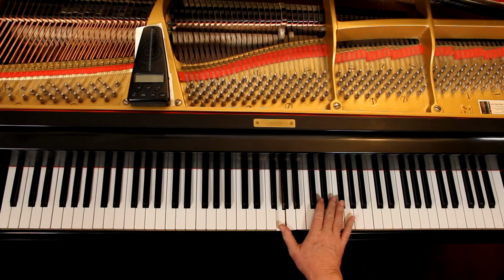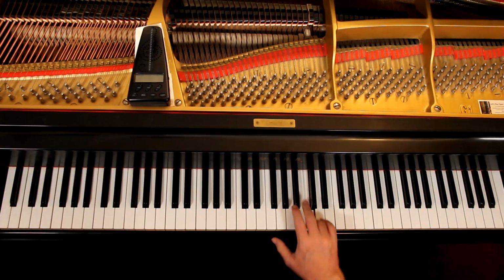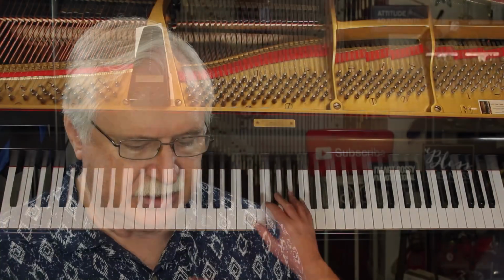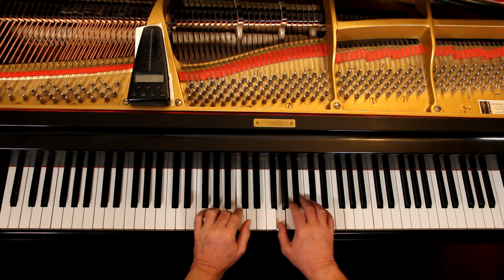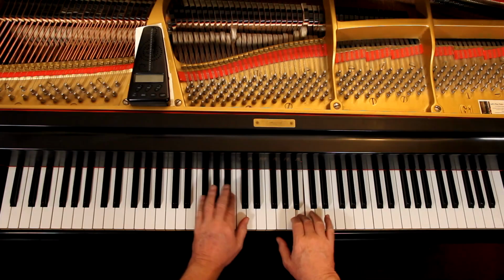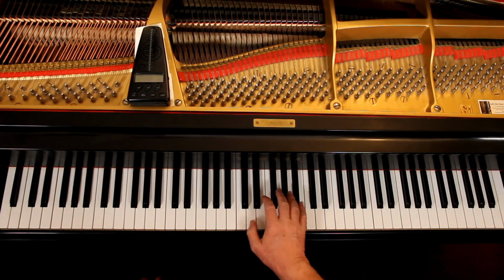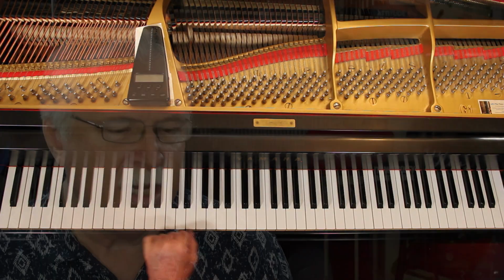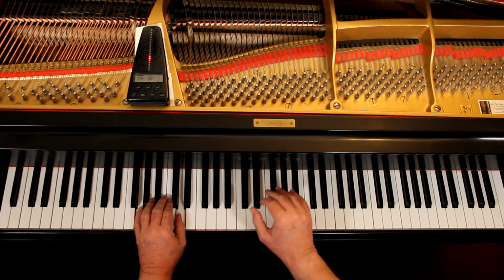Alfred's Recital Books 2 & 3 for the Later Beginner, Page 18, Arkansas Traveler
An in-depth piano lesson on how to play Arkansas Traveler in Alfred's Recital Books 2 & 3 for the Later Beginner, Page 18.

Things to Remember - 0:00
Play with Me - 15:04

Metronome = 50